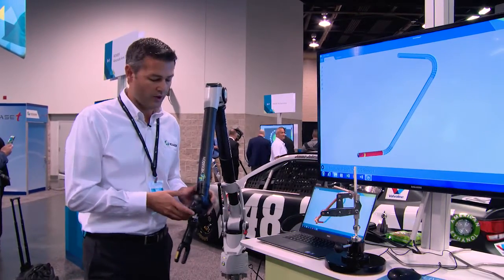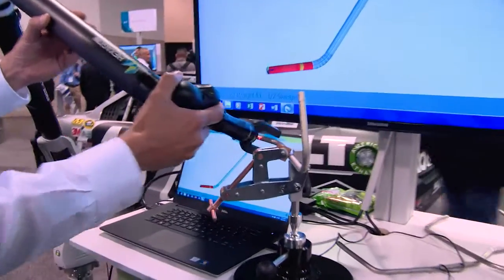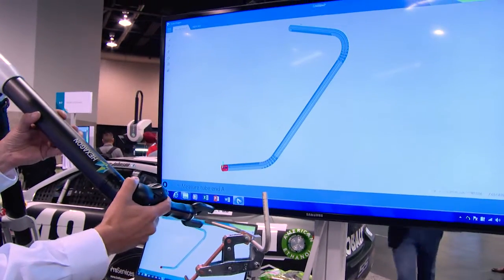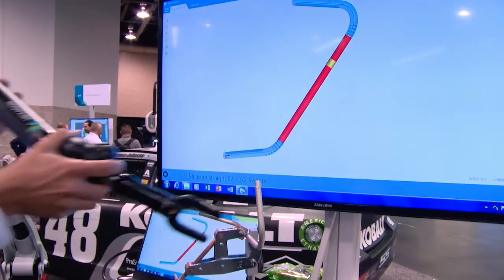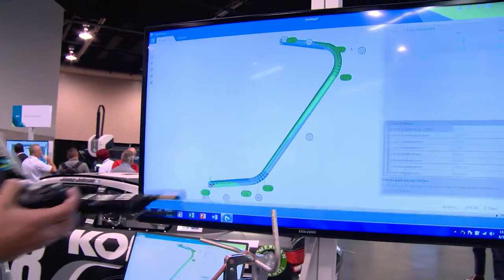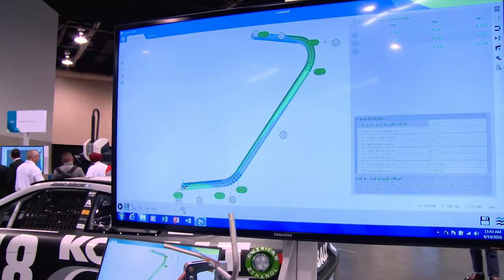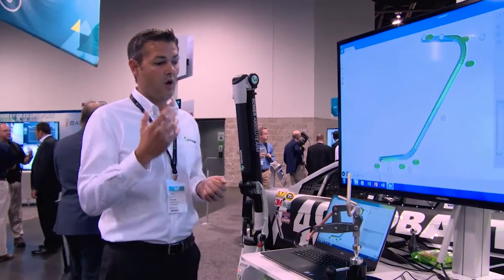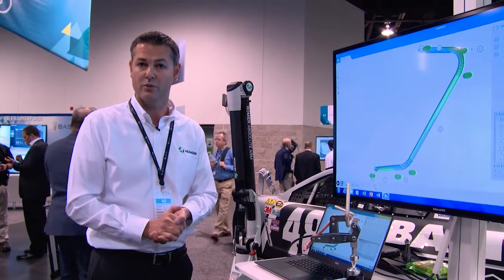Absolute Versatility: ROMER Absolute Arm 7325T with TubeShaper (TV537)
Scott Zanio highlights the Hexagon Manufacturing Intelligence Tube Inspection System, a total solution for all measurement needs associated with tube, pipe and wire production.